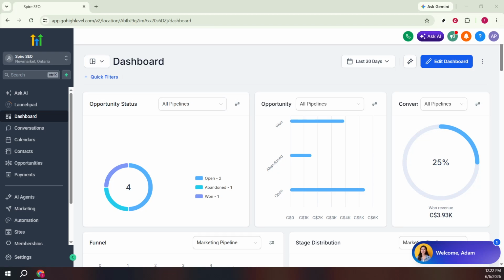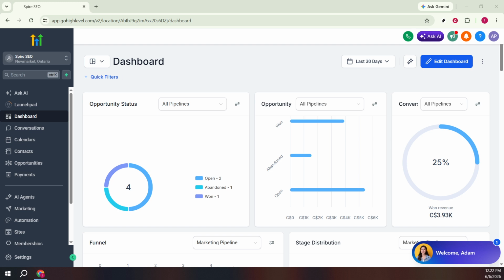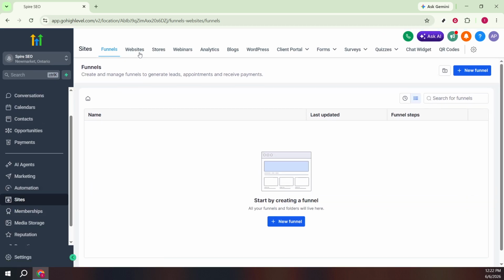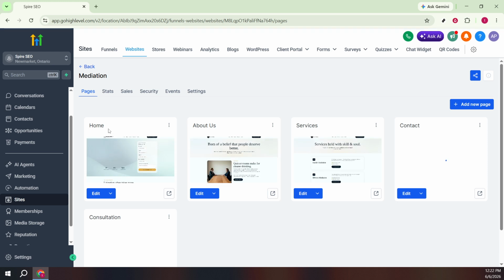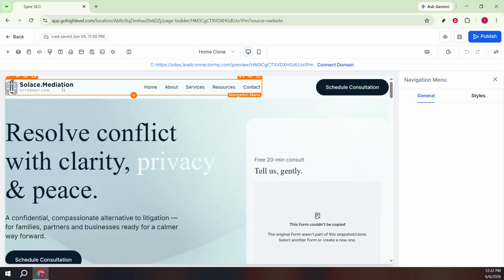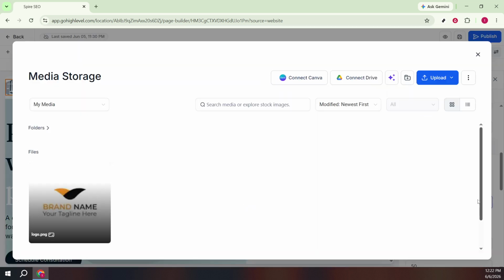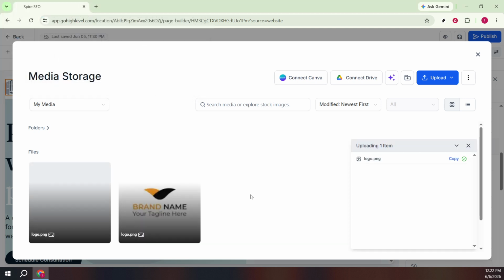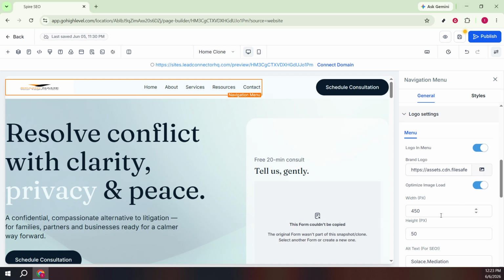How To Add Your Logo To You Website In GoHighLevel [2026 Guide]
How To Add Your Logo To You Website In GoHighLevel